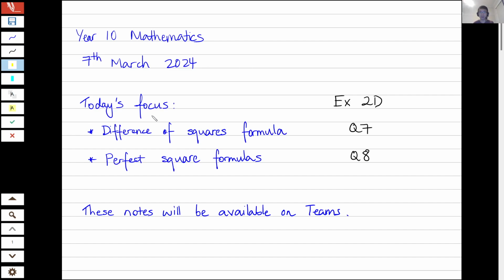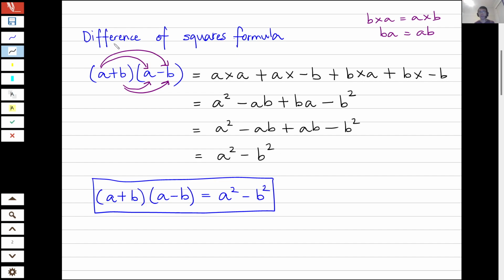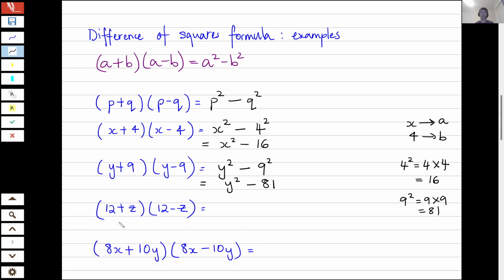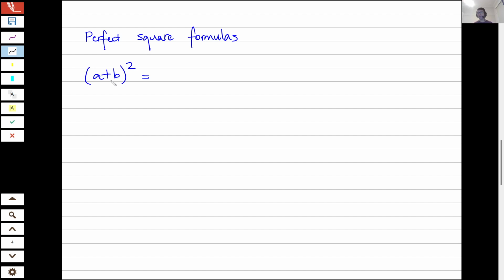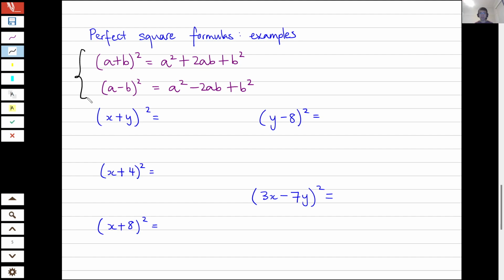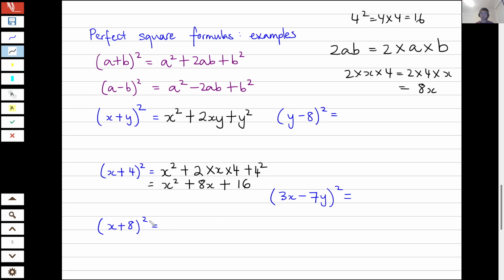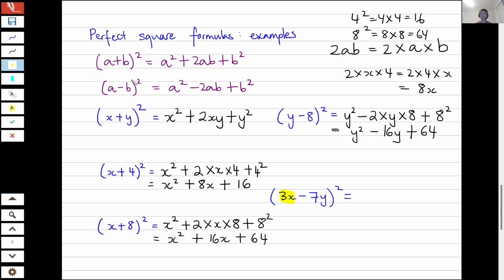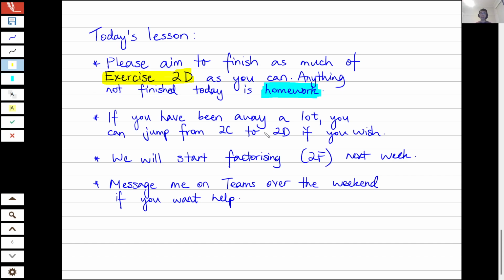Year 10 Maths 2D Q7 8 Differences of squares and perfect squares